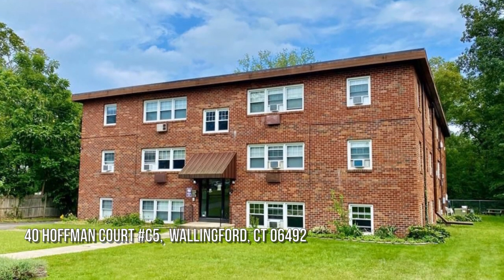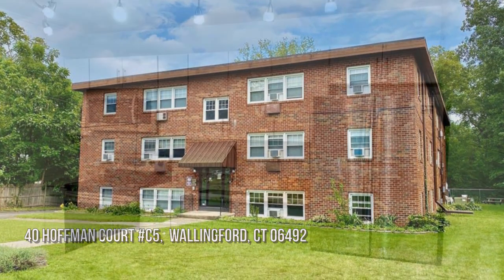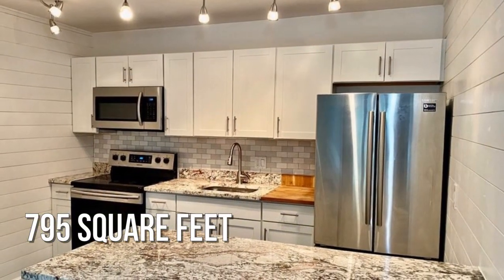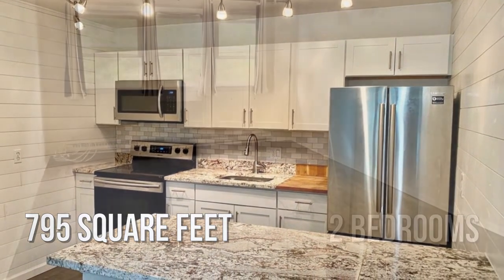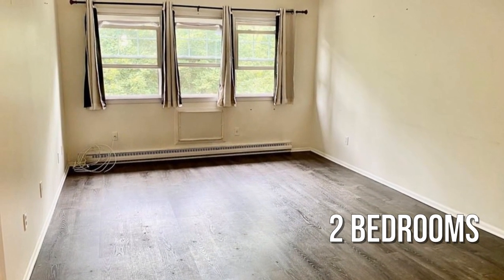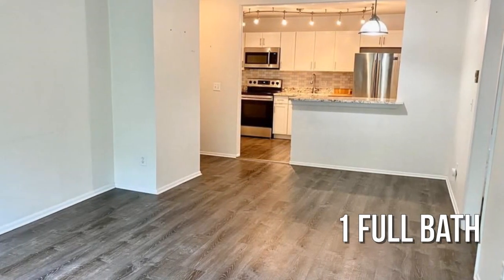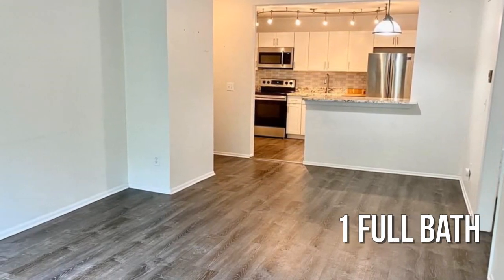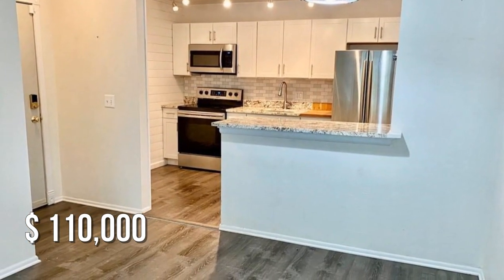40 Hoffman Court C5, Wallingford, CT 06492 - Seigel Realty Group - MLS 170433571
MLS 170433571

Completely renovated 2 years ago...2 bedroom, 1 bath ranch style end unit condo features kitchen with updated luxury vinyl interlocking floor, updated shiplap walls, updated cabinets, granite counters, SS appliances, microwave, newer sink, and newer garbage disposal. Dining area features newer lighting fixture. Sunny and bright living room with luxury vinyl interlocking floor and 3 generous sized windows which let in lots of light. There is a storage unit in the common laundry area for additional storage.

Contact Agent:
Seigel Realty Group